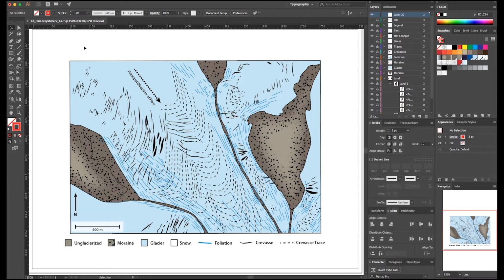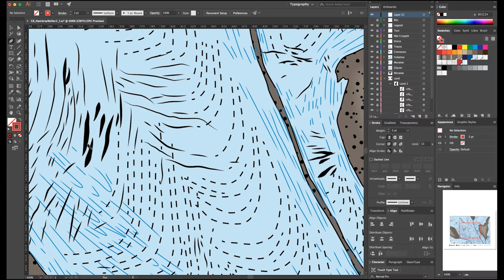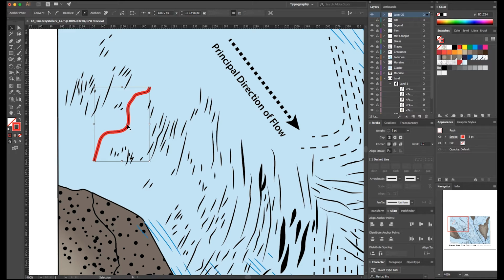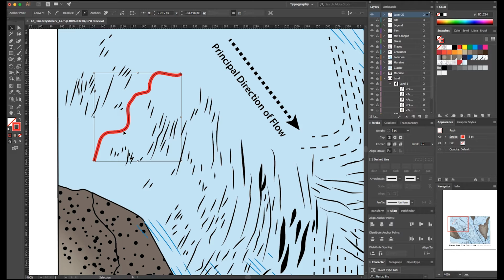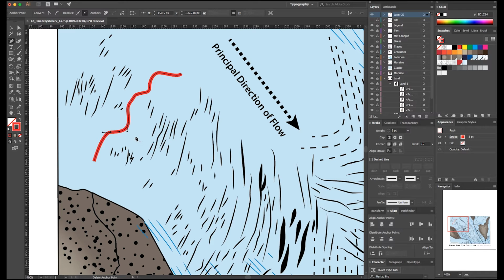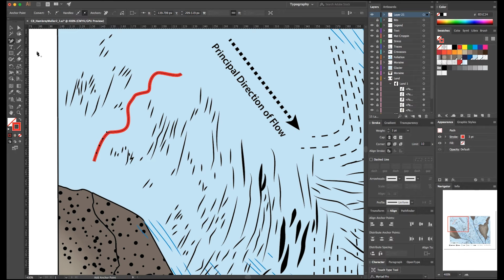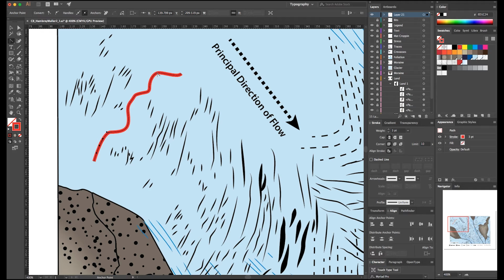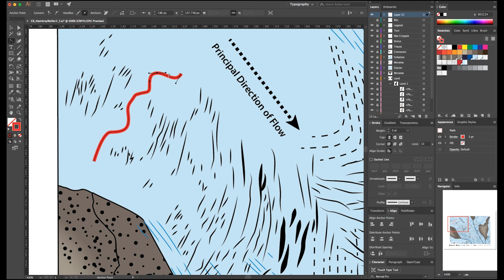Tool Tip Tuesday: Pen Tool and Anchor Point Tools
The Pen Tool is one of the most useful tools in Adobe Illustrator. It’s used to create anchor points for lines and shapes. Hidden under the Pen Tool is a menu of other tools associated with anchor points. The Add Anchor Point Tool adds an anchor point to an existing stroke, while the Delete Anchor Point Tool instead removes an anchor point. The last tool in this menu, the Anchor Point Tool changes the type of anchor point from a corner without control handles to a curve to a corner with control handles.

Keyboard Shortcuts:
Pen Tool: P
Add Anchor Point Tool: + (plus sign)
Delete Anchor Point Tool: - (minus sign)
Anchor Point Tool: Shift-C

The Direct Selection Tool works hand in hand with the Pen Tool and other anchor point tools. To learn more about this tool, check out this Tool Tip Tuesday.

I created the illustration shown in the video for a scientific paper on glacier dynamics.